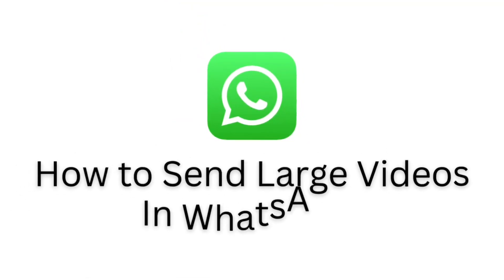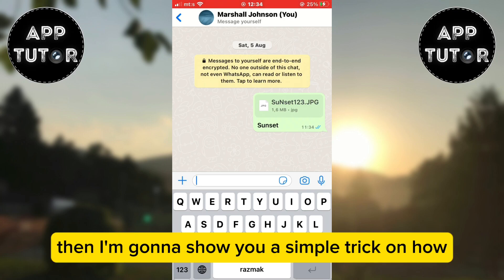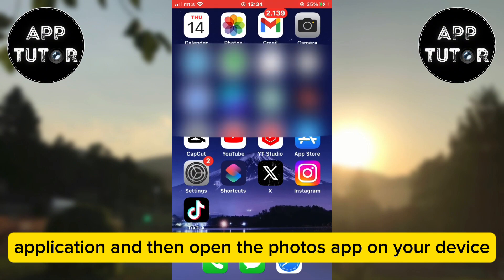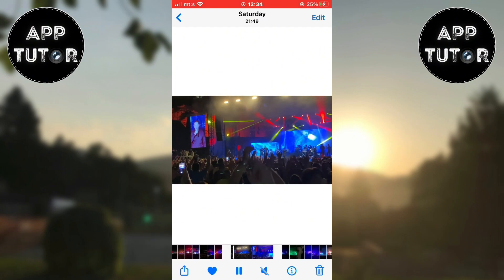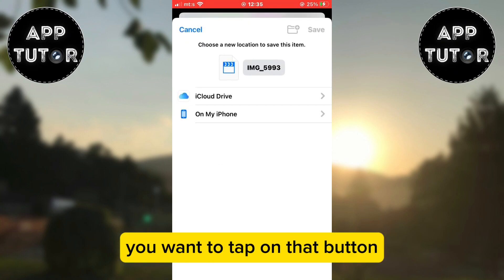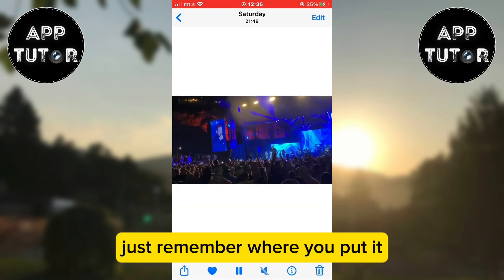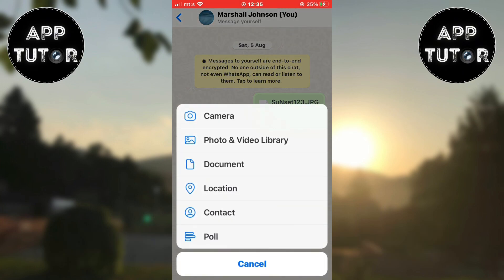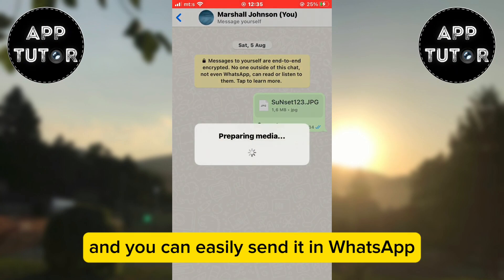How to Send Large Video Files in WhatsApp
In this video, we'll show you the easiest and most effective methods for sending large videos in WhatsApp. Say goodbye to those frustrating size limits and hello to seamless video sharing with your friends and family.